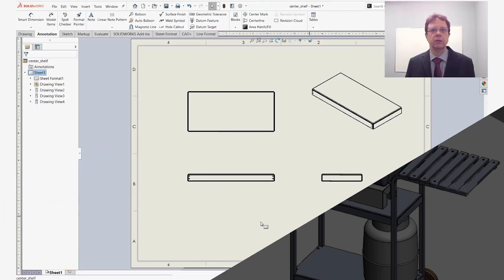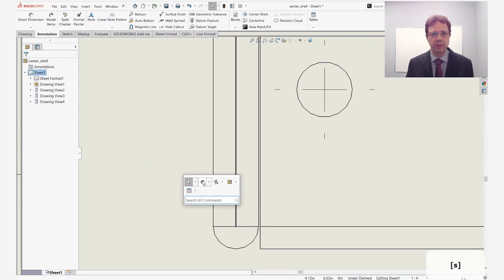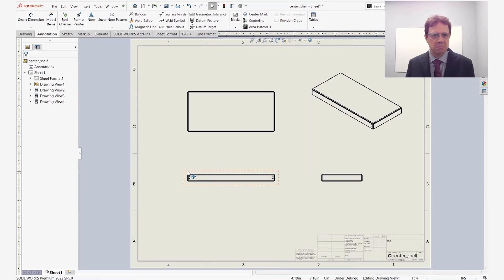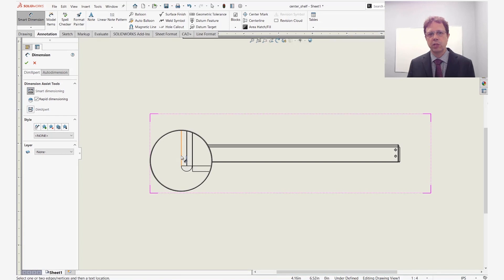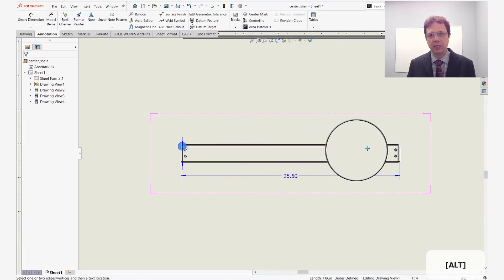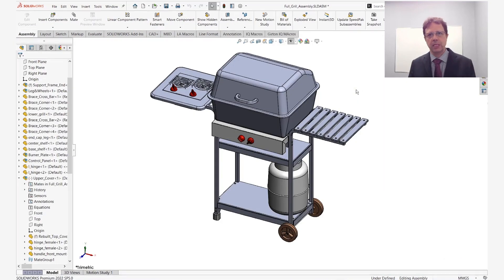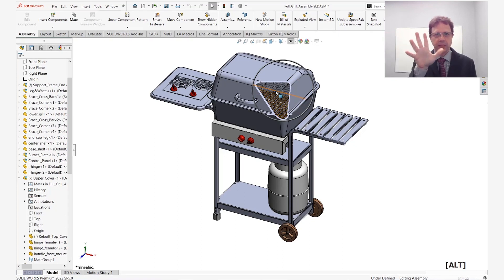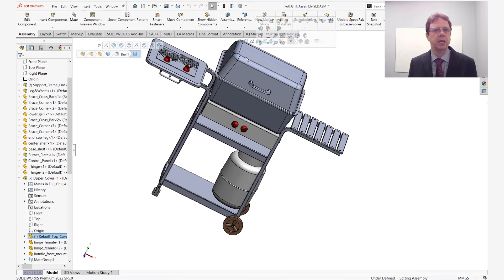X-Ray Anything Using the Magnifying Glass in SOLIDWORKS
Here is another quick tech tip that will save you a lot of time when you try to select small entities or obscured entities by using the x-ray functionality within the magnifying glass tool.